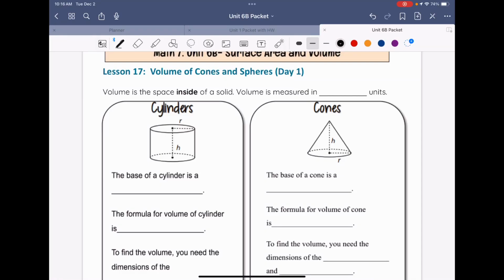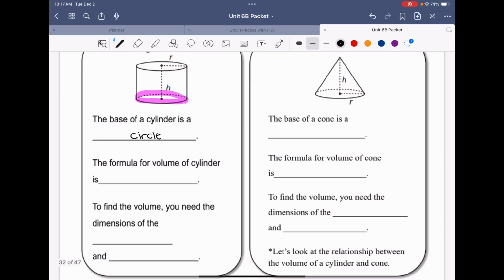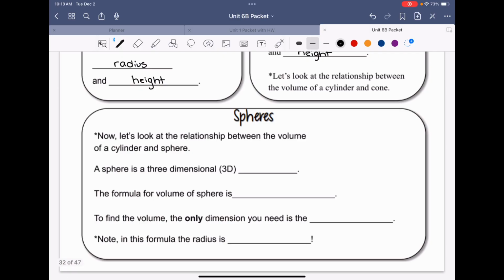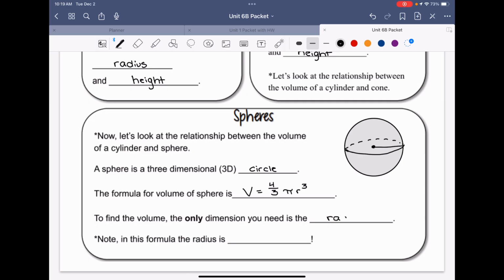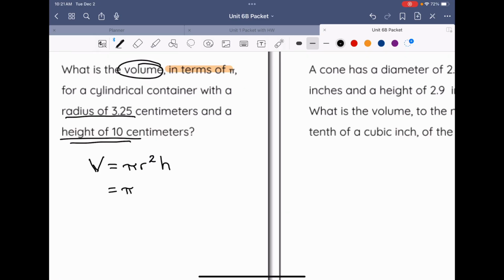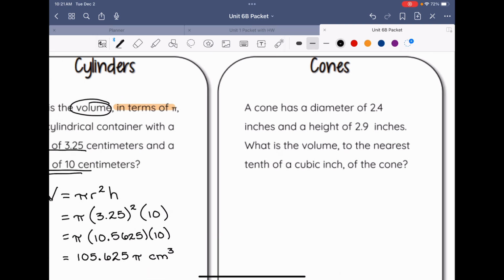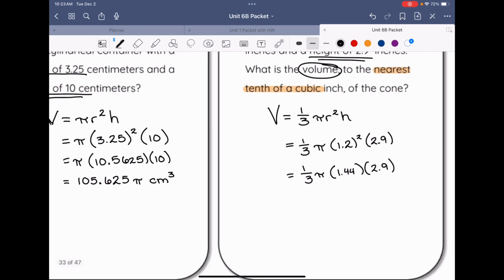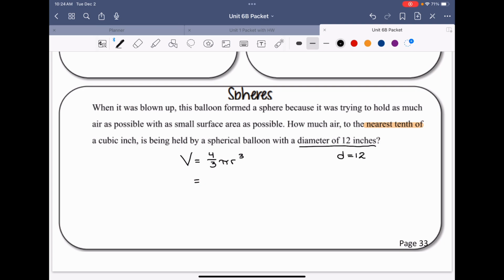7A Unit 6B Lesson 17